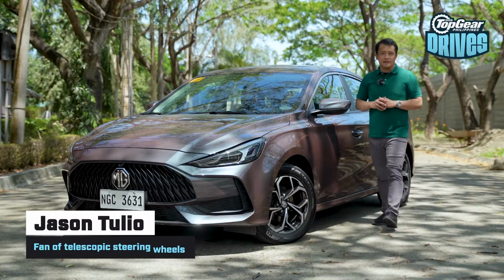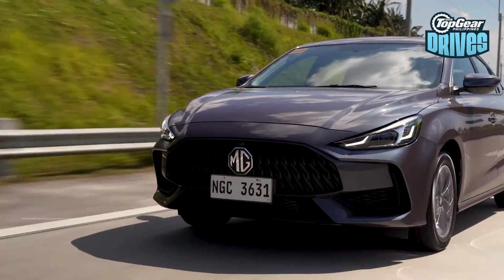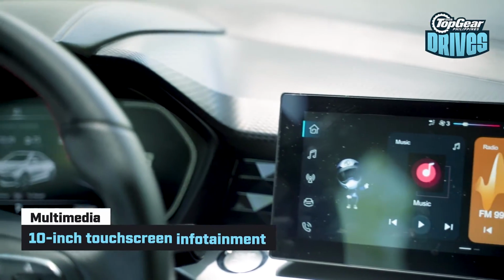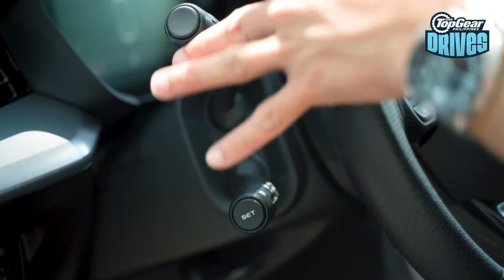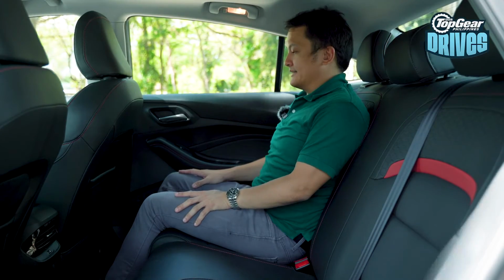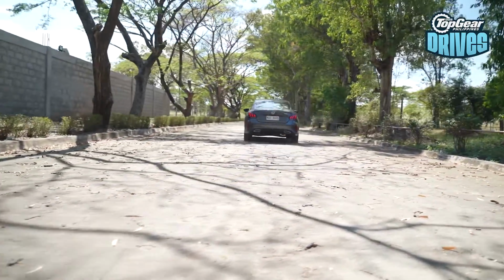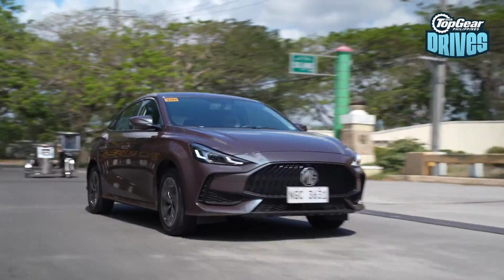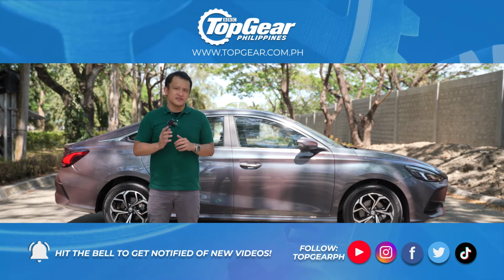2023 MG GT Alpha review: Non-turbo compact sedan tested | Top Gear Philippines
Compact sedans may not be as popular now as they were before, but there’s still a market for them. MG Philippines is one of the carmakers to launch an entry in this segment, in the form of the MG GT. Locally, it’s available in two variants: the naturally aspirated 2023 MG GT Alpha, priced at P1,015,888, and the turbocharged MG GT Sport, priced at P1,193,888.

The non-turbo MG GT Alpha is what we’re reviewing for this Drives video. Given that MG is calling the GT a ‘sport sedan,’ does this base variant live up to that claim even with lower output figures compared with the turbocharged version? And what does this car offer to compact-sedan buyers?

Presenter: Jason Tulio
Editor: Teddy Garcia Jr.
Videographer: Charles Banaag

0:00 Intro
0:25 Ride and handling
0:55 Engine performance
1:35 Cockpit
3:35 Backseat
4:12 Exterior
4:50 Prices
5:05 Pros and cons
6:10 Conclusion and score

Dig cars?

LFCJ9MXXBUQD5MNP
OIZH4ZSZIJVFVTHH
ERN243PMYFTYPYHY
OKK74ILVOYL29MHQ
RP2PHEI33NEUETWX